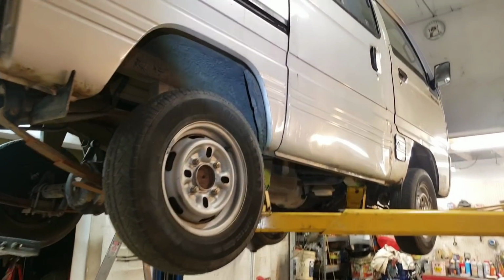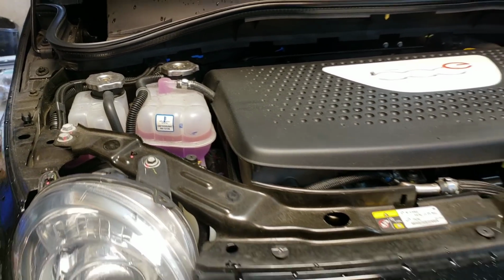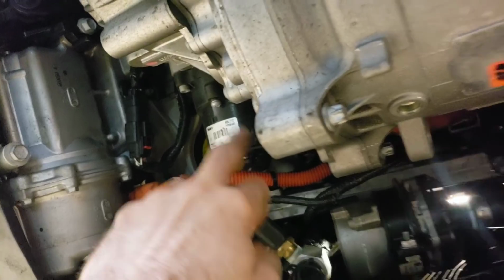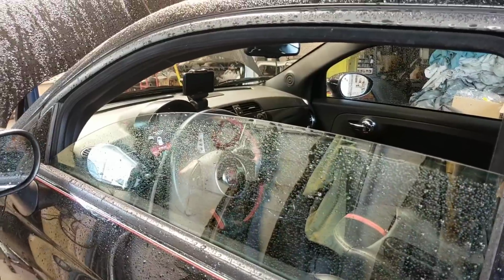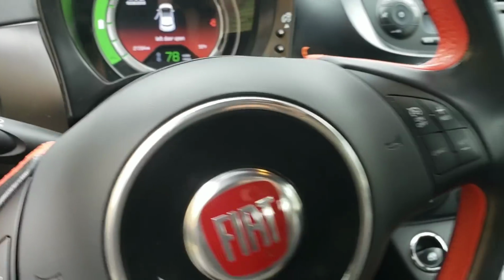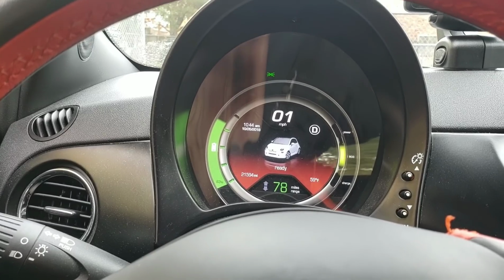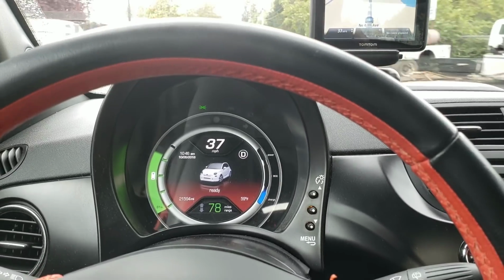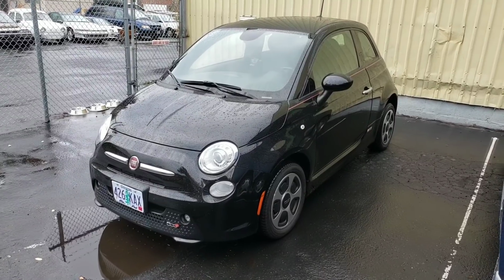Super Snappy Electric Fiat 500e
its not a Tesla but is a the car of the future